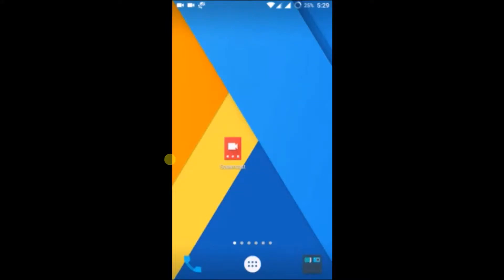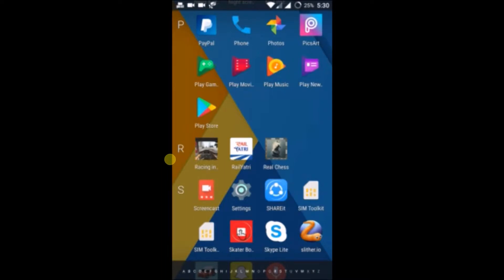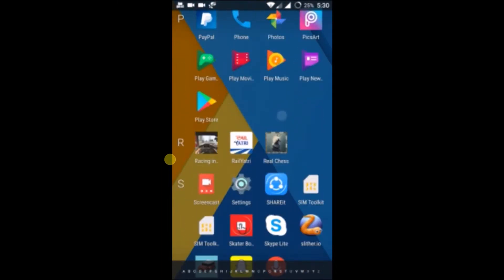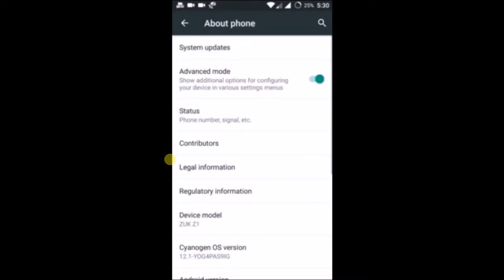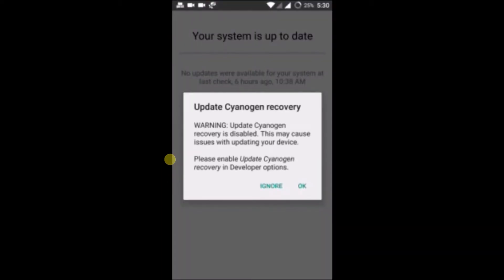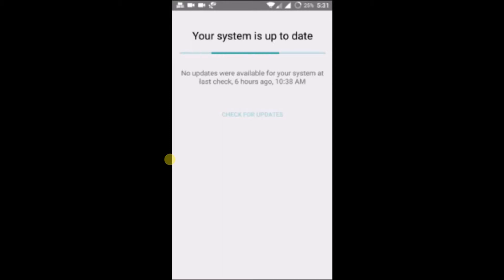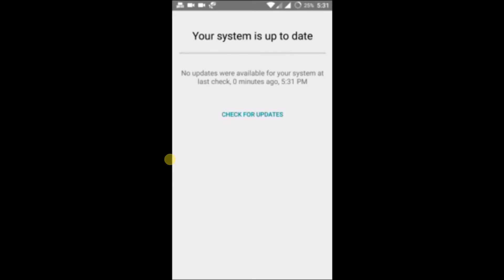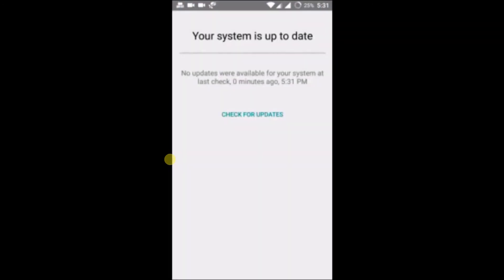check for updates on my android phone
how to check for updates on my android phone,when you miss any update or cleared the OS update of your phone you can check manually for updates on Android phone.